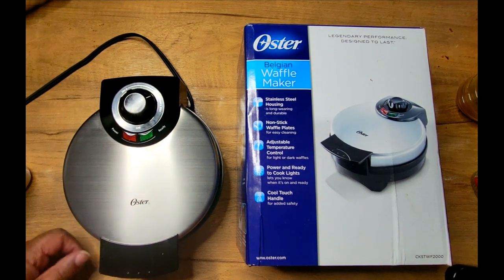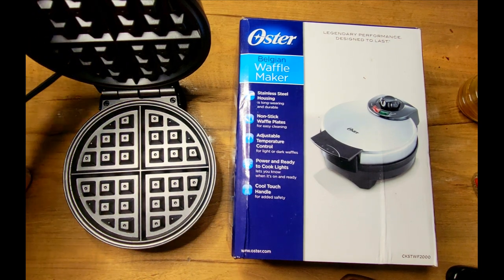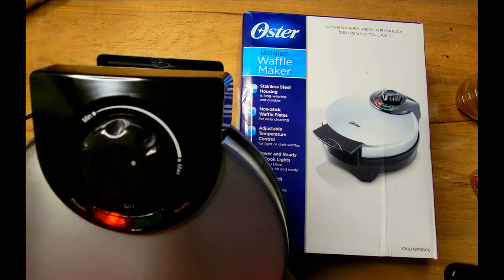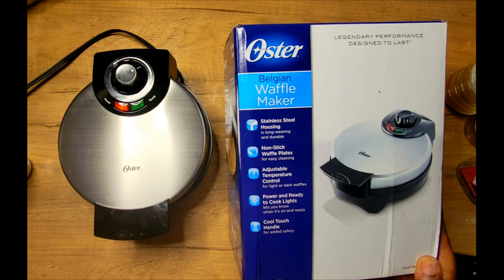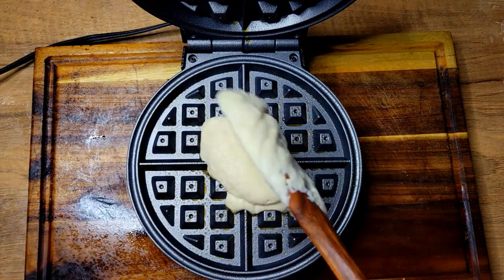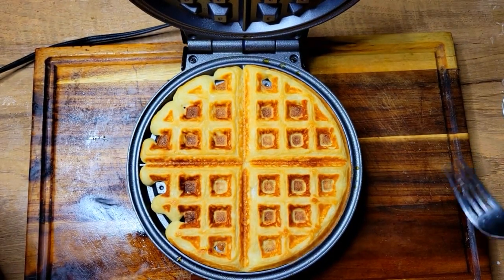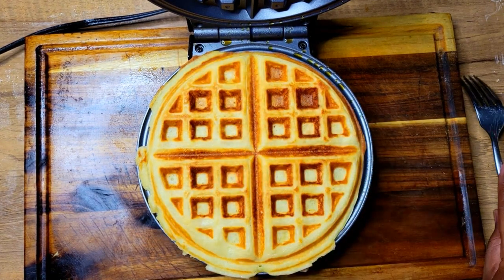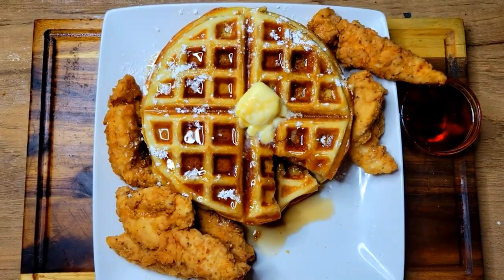Oster Belgian Waffle Maker (Review)